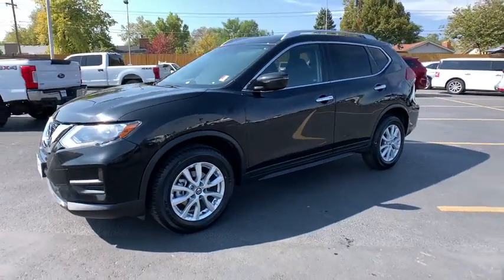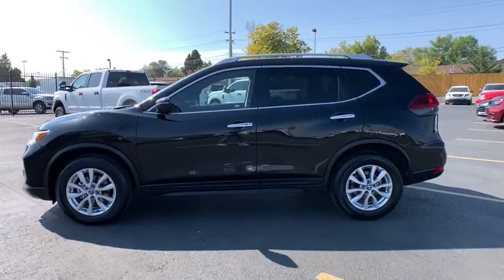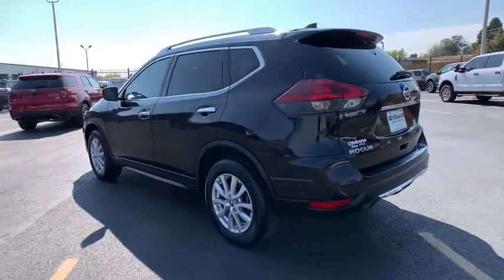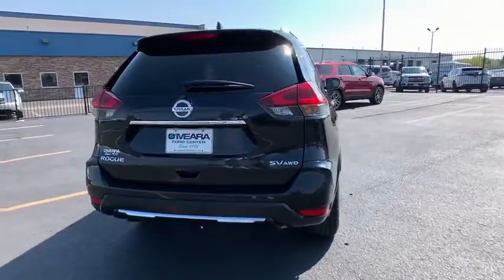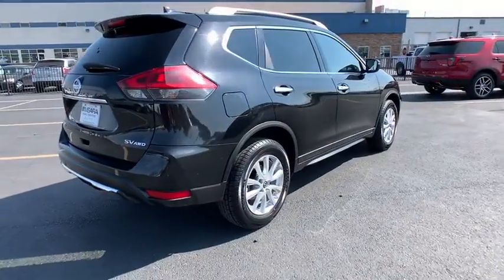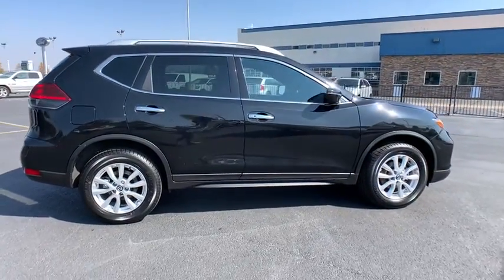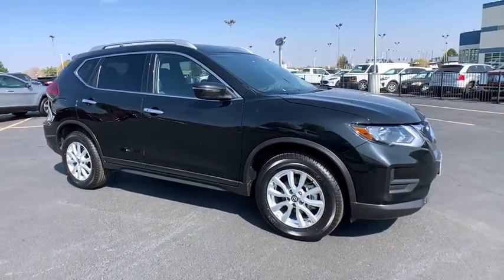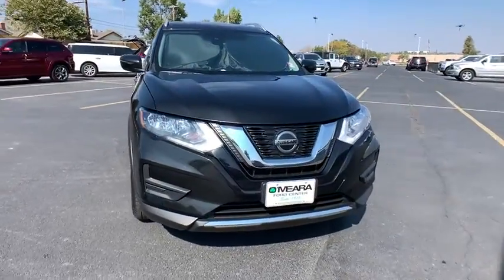2019 Nissan Rogue Centennial CO, Littleton CO, Fort Collins CO, Greeley CO, Cheyenne WY 1461EP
2019 Nissan Rogue

O'Meara Ford
400 W. 104th Ave.

bEquipment/bbrThis vehicle is a certified CARFAX 1-owner. This Nissan Rogue has a clean CARFAX vehicle history report. It has a 2.5 liter 4 Cylinder Engine high output engine. Expand the cargo capabilities of this vehicle by using the installed roof rack. Conquer any rainy snowy or icy road conditions this winter with the all wheel drive system on this vehicle. The Nissan Rogue has an elegant black exterior finish. This unit is built for driving comfort with a telescoping wheel. Anti-lock brakes are standard on this Nissan Rogue. It features cruise control for long trips. With the adjustable lumbar support in this model your back will love you. The vehicle has an automatic transmission. This vehicle is equipped with a gasoline engine. It is accented with a stylish rear spoiler. This small SUV will zip through traffic.brbrbPackages/bbr[C03] 50 STATE EMISSIONS. Equipment listed is based on original vehicle build. Please confirm the accuracy of the included equipment by calling the dealer prior to purchase.
[C03] 50 STATE EMISSIONS,Engine: 2.5L DOHC 16-Valve I4;  ECO mode,Transmission: Xtronic CVT Automatic;  sport mode switch;,6.386 Axle Ratio,GVWR: 4;720 lbs,Transmission w/Sequential Shift Control,Automatic Full-Time All-Wheel,Battery w/Run Down Protection,110 Amp Alternator,900# Maximum Payload,Gas-Pressurized Shock Absorbers,Front And Rear Anti-Roll Bars,Electric Power-Assist Speed-Sensing Steering,14.5 Gal. Fuel Tank,Single Stainless Steel Exhaust,Permanent Locking Hubs,Strut Front Suspension w/Coil Springs,Multi-Link Rear Suspension w/Coil Springs,4-Wheel Disc Brakes w/4-Wheel ABS; Front And Rear Vented Discs; Brake Assist and Hill Hold Control,Wheels w/Silver Accents,Steel Spare Wheel,Compact Spare Tire Mounted Inside Under Cargo,Clearcoat Paint,Body-Colored Front Bumper w/Chrome Rub Strip/Fascia Accent,Body-Colored Rear Bumper w/Black Rub Strip/Fascia Accent and Chrome Bumper Insert,Black Bodyside Cladding and Black Wheel Well Trim,Chrome Side Windows Trim and Black Rear Window Trim,Chrome Door Handles,Body-Colored Power Heated Side Mirrors w/Manual Folding and Turn Signal Indicator,Fixed Rear Window w/Fixed Interval Wiper; Heated Wiper Park and Defroster,Variable Intermittent Wipers,Deep Tinted Glass,Galvanized Steel/Aluminum/Composite Panels,Lip Spoiler,Black Grille w/Chrome Surround,Roof Rack Rails Only,Fully Automatic Aero-Composite Halogen Daytime Running Auto High-Beam Headlamps w/Delay-Off,LED Brakelights,Perimeter/Approach Lights,Integrated Roof Antenna,2 LCD Monitors In The Front,Heated Front Bucket Seats;  8-way power driver seat w/2-way lumbar support; 4-way adjustable front passenger seat and front seatback storage,6-Way Driver Seat,4-Way Passenger Seat;  Manual Recline and Fore/Aft Movement,40-20-40 Folding Bench Front Facing Manual Reclining Fold Forward Seatback Rear Seat w/Manual Fore/Aft,Manual Tilt/Telescoping Steering Column,NissanConnect Selective Service Internet Access,Front Cupholder,Rear Cupholder,Cruise Control w/Steering Wheel Controls,HVAC;  Underseat Ducts and Console Ducts,Dual Zone Front Automatic Air Conditioning,Glove Box,Driver Foot Rest,Interior Trim;  Metal-Look Door Panel Insert and Chrome/Metal-Look Interior Accents,Full Cloth Headliner,Leather/Metal-Look Gear Shifter Material,Day-Night Rearview Mirror,Driver And Passenger Visor Vanity Mirrors w/Driver And Passenger Illumination; Driver And Passenger Auxiliary Mirror,Full Floor Console w/Covered Storage; Mini Overhead Console w/Storage and 3 12V DC Power Outlets,Front Map Lights,Fade-To-Off Interior Lighting,Full Carpet Floor Covering,Carpet Floor Trim,Cargo Area Concealed Storage,Trunk/Hatch Auto-Latch,Cargo Space Lights,Driver / Passenger And Rear Door Bins,Delayed Accessory Power,Systems Monitor,Outside Temp Gauge,Analog Display,Seats w/Cloth Back Material,Manual Anti-Whiplash Adjustable Front Head Restraints and Manual Adjustable Rear Head Restraints,Front Center Armrest w/Storage and Rear Center Armrest,Perimeter Alarm,Engine Immobilizer,3 12V DC Power Outlets,Air Filtration,Side Impact Beams,Dual Stage Driver And Passenger Seat-Mounted Side Airbags,Blind Spot Warning (BSW) Blind Spot,Forward Collision Mitigation,Tire Specific Low Tire Pressure Warning,Dual Stage Driver And Passenger Front Airbags,Curtain 1st And 2nd Row Airbags,Rear Child Safety Locks,Outboard Front Lap And Shoulder Safety Belts;  Rear Center 3 Point; Height Adjusters and Pretensioners